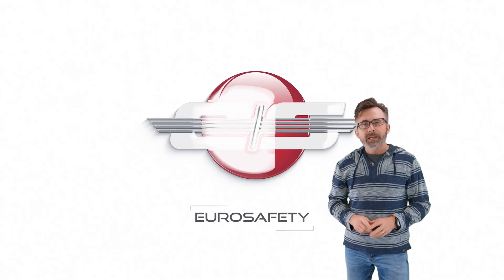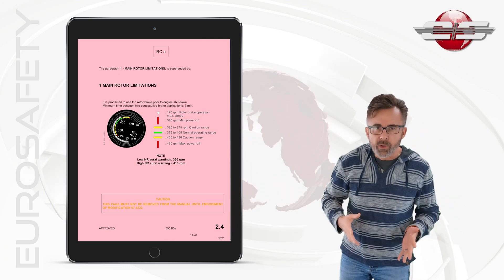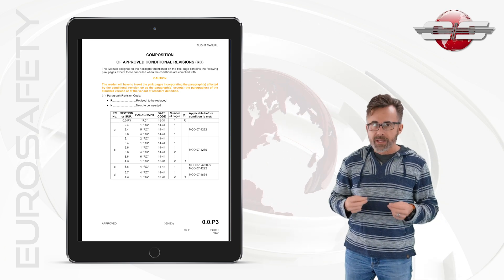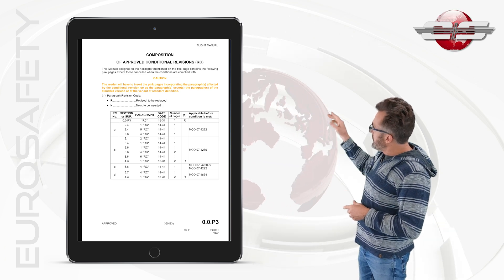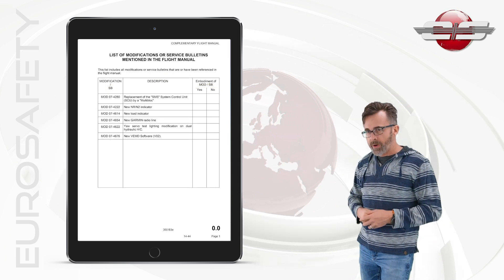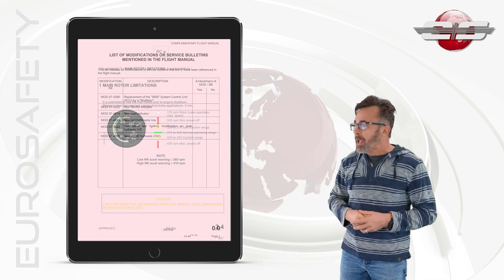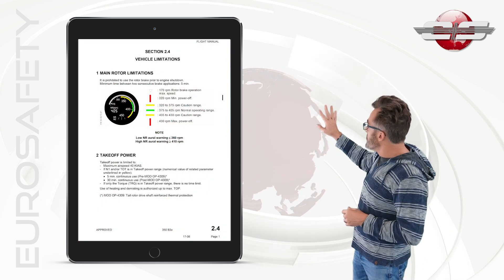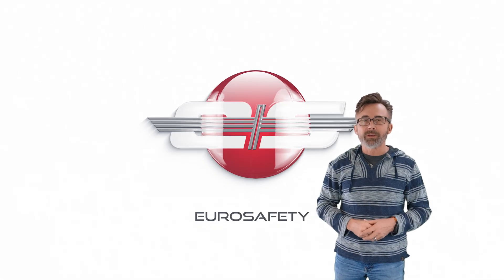#52 - Pink Pages in the Airbus Helicopters Flight Manual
What do those pink pages mean in my AS350/EC130/EC120/AS355 flight manual.

The conditional revision is the most misunderstood update to the Airbus Helicopters flight manual.